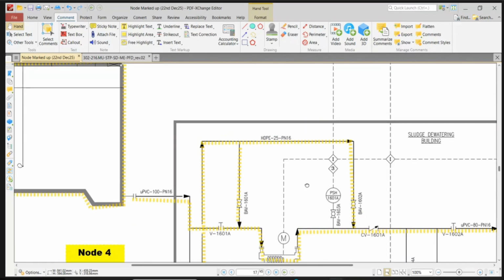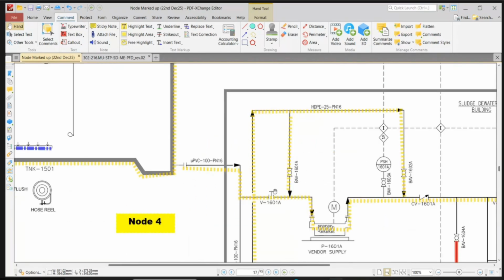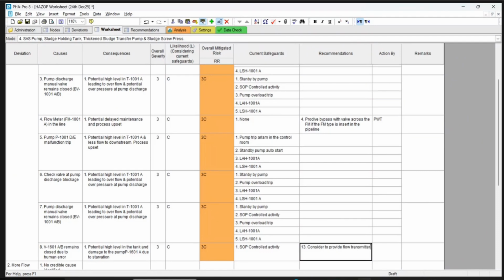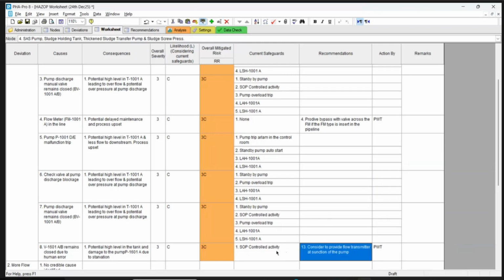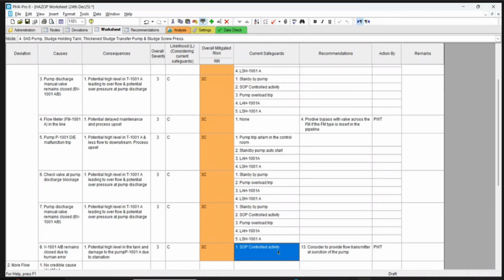Hazard and Operability (HAZOP) Workshop | Hazard and Operability (HAZOP) Analysis | Part 96 | IITC